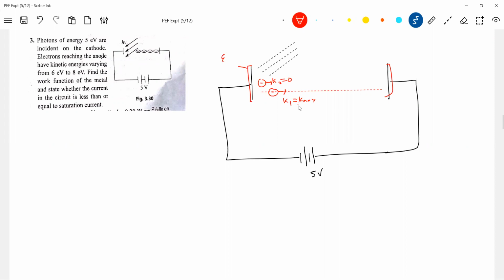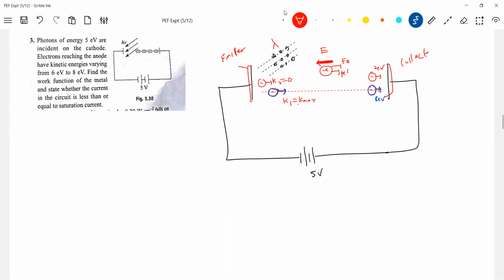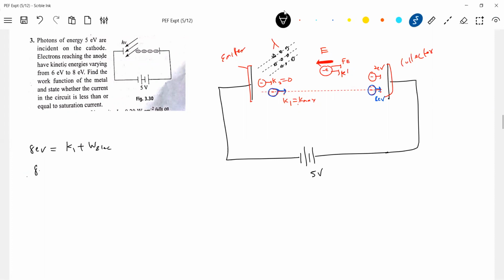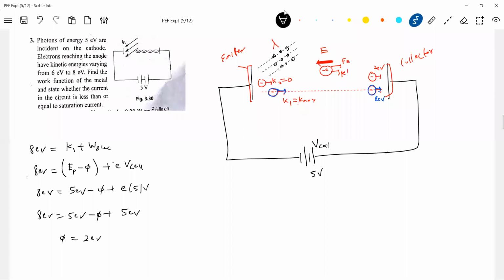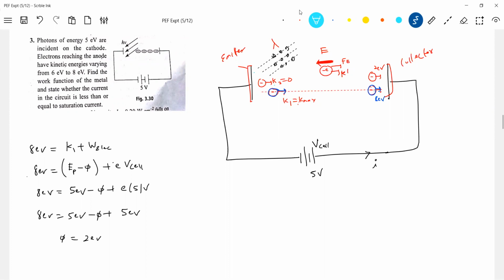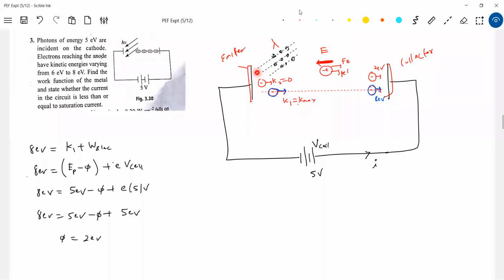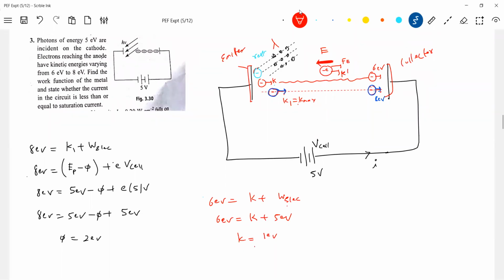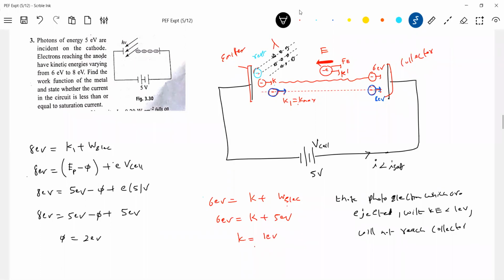21) Photo Electric Effect | Photons of energy 5 eV are incident on cathode. Electrons reaching the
anode have kinetic energies varying from 6eV to 8eV. A cell of emf 5v is connected across a photo cell. Find the work function of cathode and check ,whether the current in external circuit is saturation current?? | Photoelectric effect class 12 Physics physicsnumericalshelp sridharsirphysics jeeadvancedphysics iitjeephysics jeeadvanced Thanx for watching this video😊 . Experience--20yrs ; Mentored below 100 and 1000 JEE Advanced Ranks.